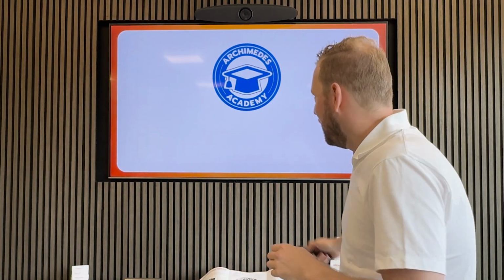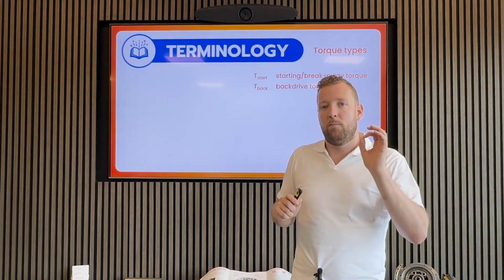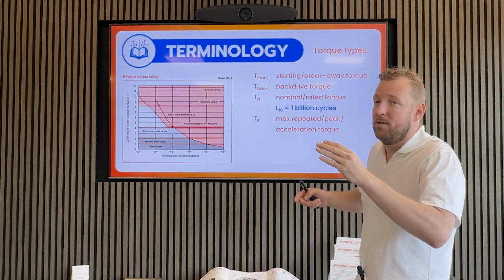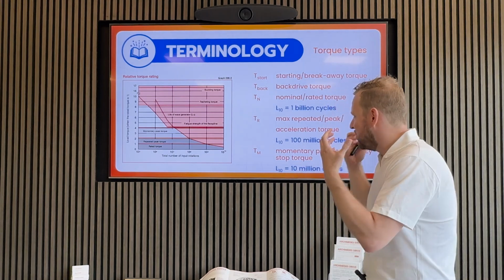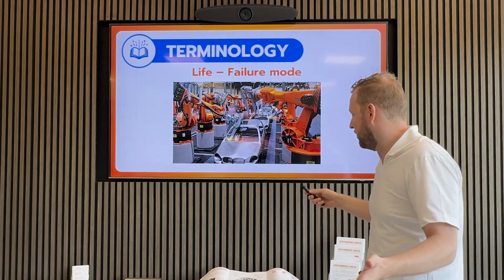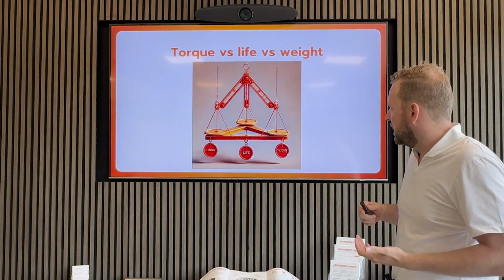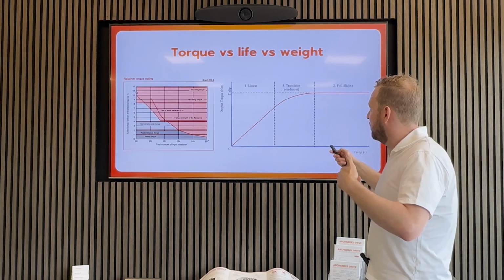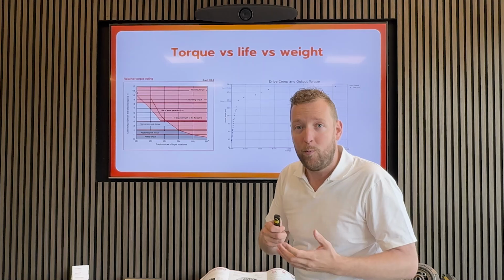Archimedes Academy 9: THE SPECIAL CHARACTERISTICS OF THE ARCHIMEDES DRIVE – part 2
In this video, we go deeper into what makes the Archimedes Drive stand out—focusing on torque, lifespan, and mechanical resilience under load. 🛠️

0:00 – Intro
0:57– Torque Types & Lifespan
2:50 – Life - Failure mode
5:00– Controlled Degradation
6:14 – Weight & Torque Density
8:41 – Wrap-Up

📌 Part 1: Torque Isn’t Just One Number
There’s rated torque, peak torque, and emergency torque—and each affects lifespan differently.
Higher torque = fewer life cycles

📌 Part 2:  Life - Failure mode
With traditional gears, failure means broken steel.
With the Archimedes Drive: it slips instead of breaks: Absorbs shock, Keeps running, Built-in over-torque protection.

📌 Part 3: Predictable Wear vs. Sudden Breakdown
Traditional gear systems often fail without warning.
The Archimedes Drive, by contrast, degrades gradually over time.

📌 Part 4: Why Weight Matters
Adding more metal ≠ better.
The Archimedes Drive delivers:
- High torque density
- Lower weight & volume
- Better energy efficiency

📌 Part 5: Summary – Torque, Rethought
The Archimedes Drive:
✅ Manages torque gracefully
✅ Slips, not breaks
✅ Wears predictably
✅ Maintains strength without bulk